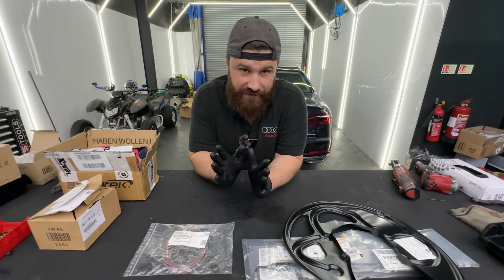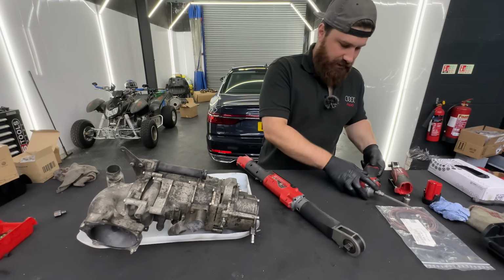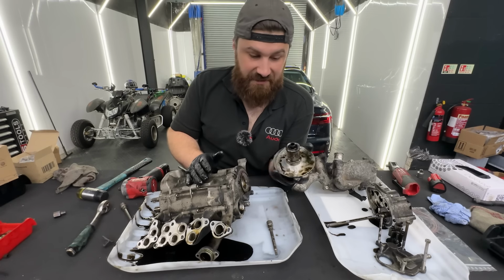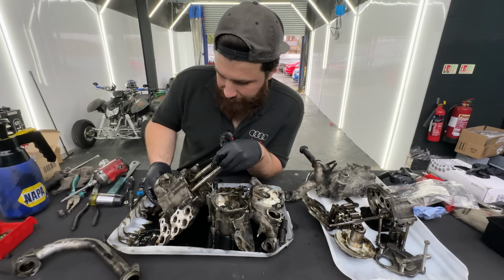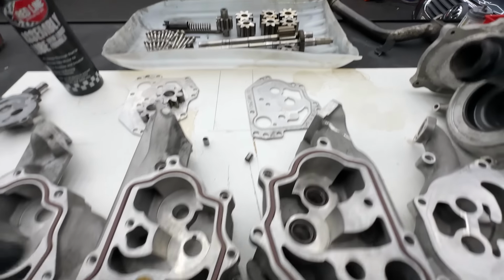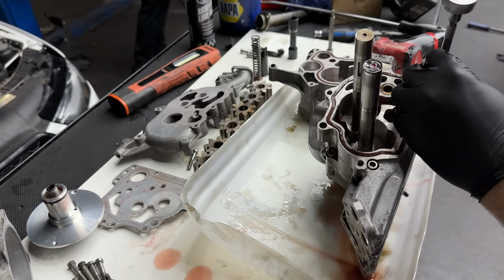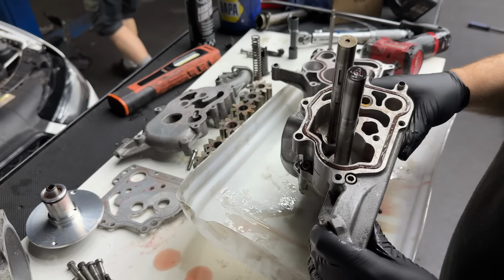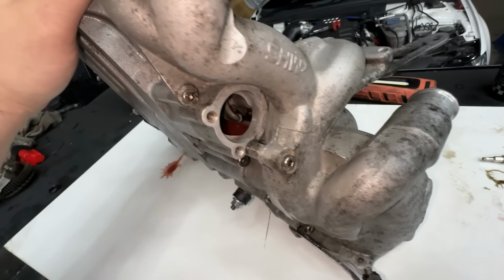EP9 . I bought more parts for my RS6 V10 1000 BHP build , oil pump rebuild with repair kit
Welcome to another part with the RS6 V10 project.

This video will be the most boring video ever ... I left loads of footage in it just to show you how boring this job is and how long it actually takes to do silly things like oil pump rebuild . I also bought some more parts for this project and in the next video I think we are ready to build the engine .